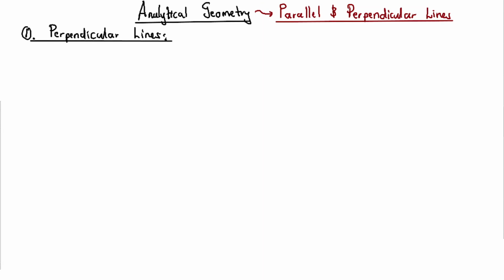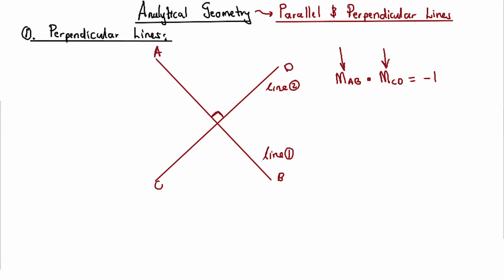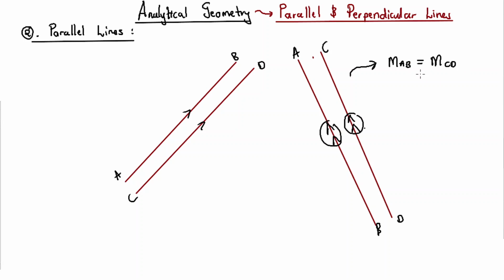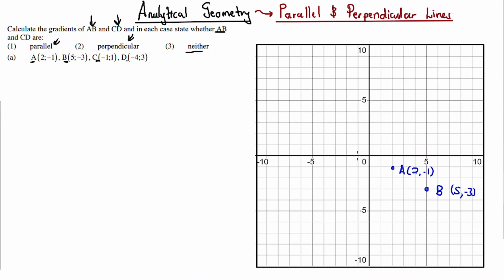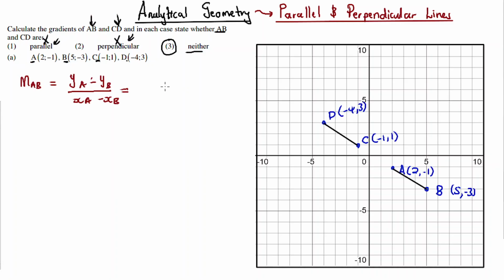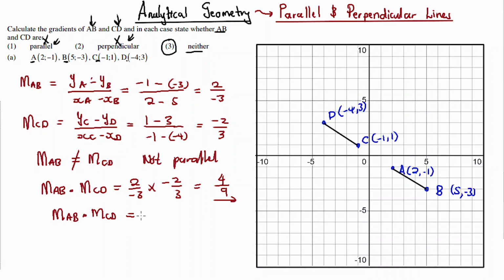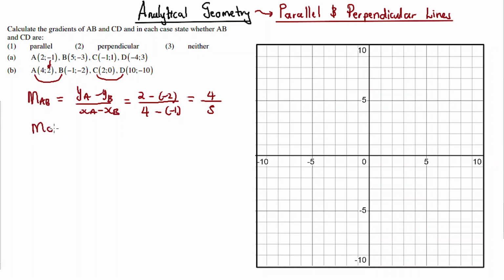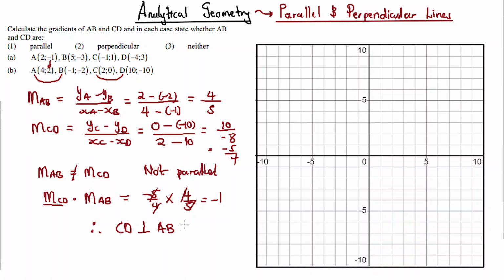Analytical Geometry – Parallel and Perpendicular Lines (Level 3 Mathematics NCV)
Download all Nated (N1-N6) and NCV (L2-L4) past papers directly from SA Critical Repo to help with your exam prep This video focuses on how to identify and work with parallel and perpendicular lines using gradients in Analytical Geometry. Learn how to recognize when two lines are parallel (same gradient) or perpendicular (negative reciprocal gradients), with step-by-step examples tailored for NCV Level 3 students.

📏 Key Concepts: Gradient relationships, equations of lines, coordinate geometry
💡 Perfect for: NCV Maths learners preparing for exams or improving geometry skills